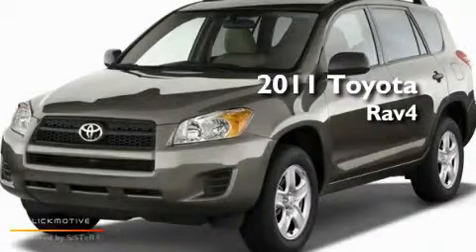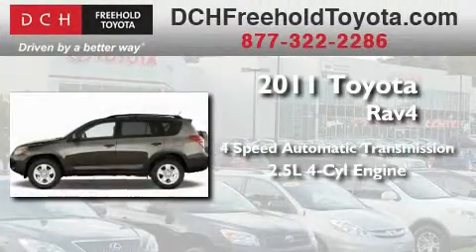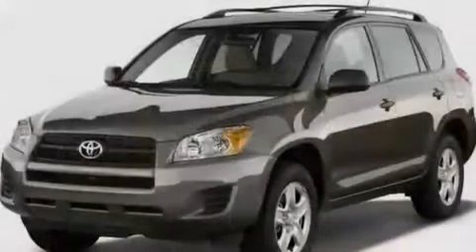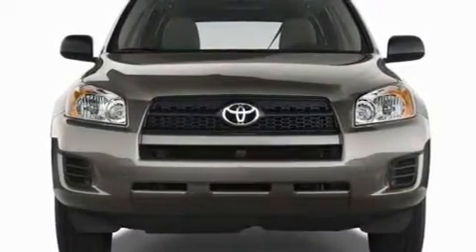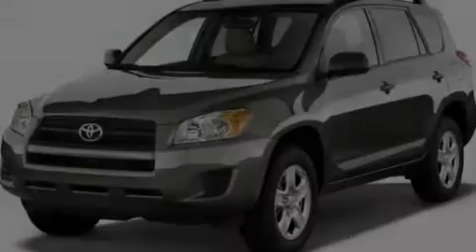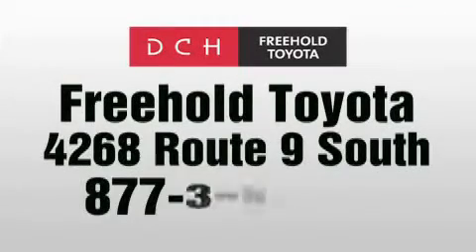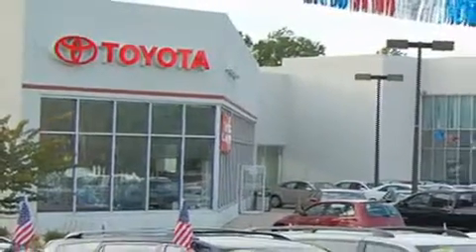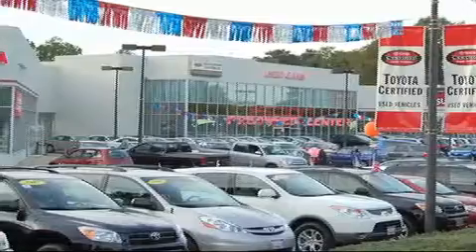2011 Toyota RAV4 Freehold NJ 7728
Year: 2011
 Make: Toyota
 Model: RAV4
 Engine: Gas I4 2.5L/152
 Trans.: Automatic

 Miles: 5

 Stock: FT11140